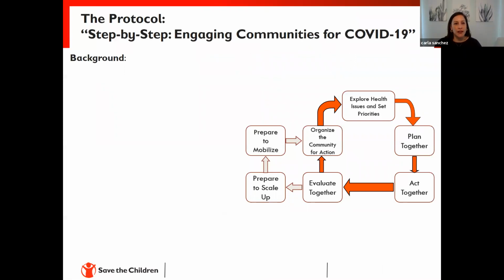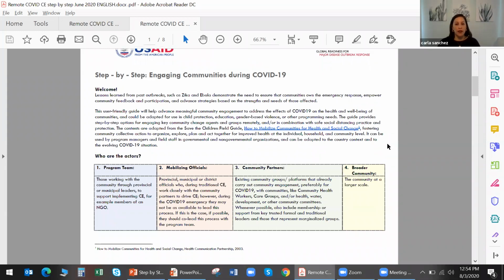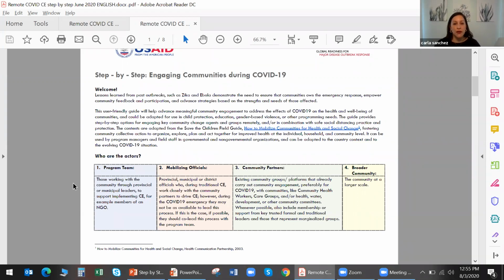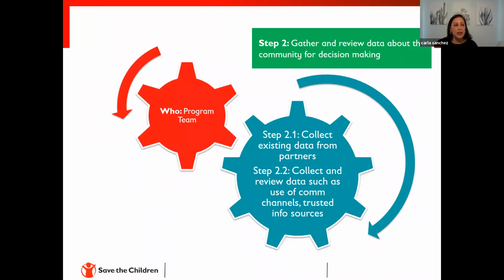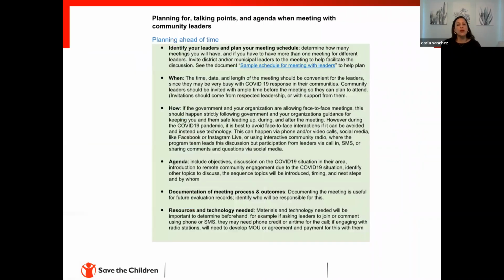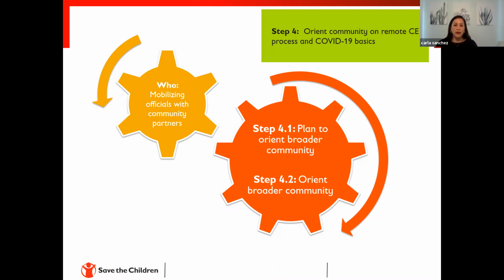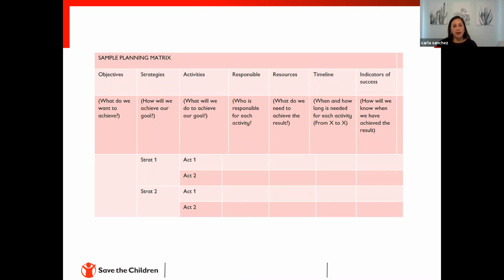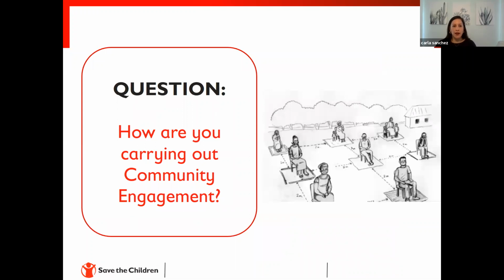READY: How To Engage Communities during COVID-19